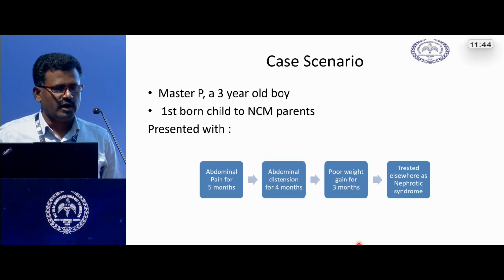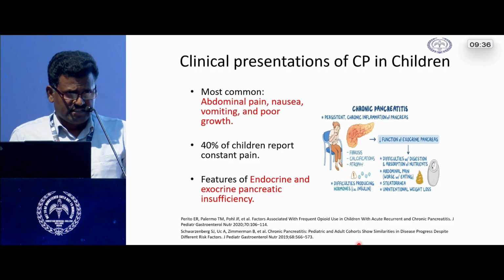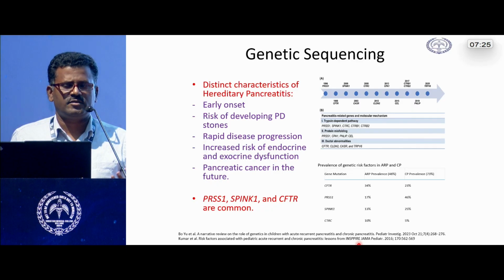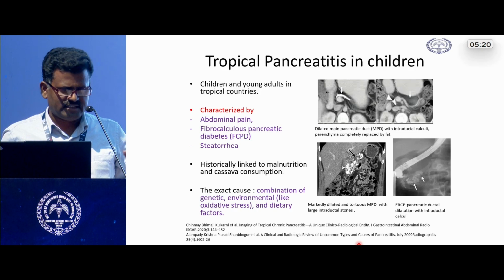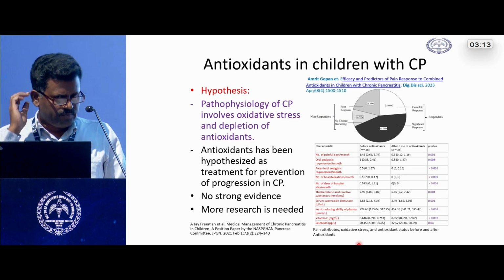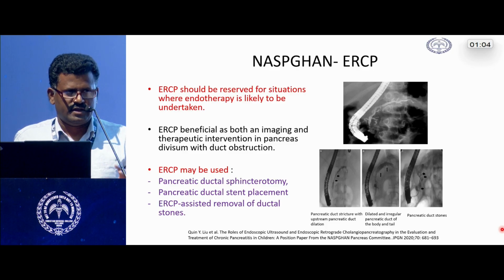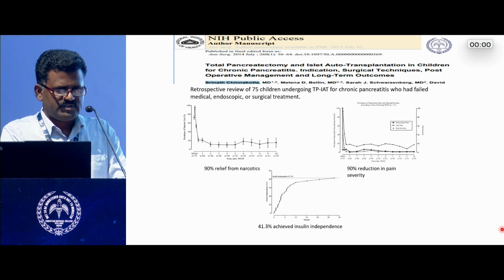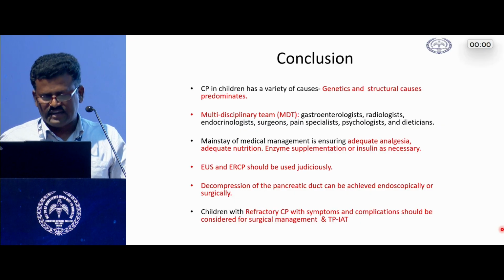Pediatric Chronic Pancreatitis | Dr Arul P Lionel